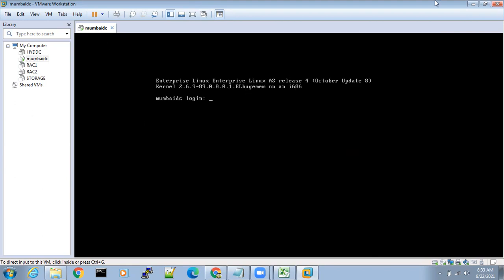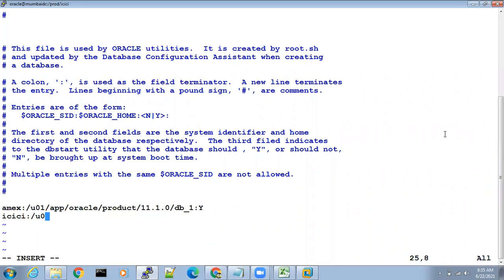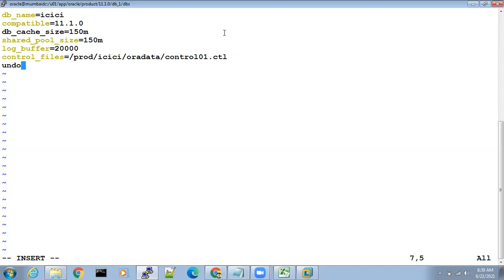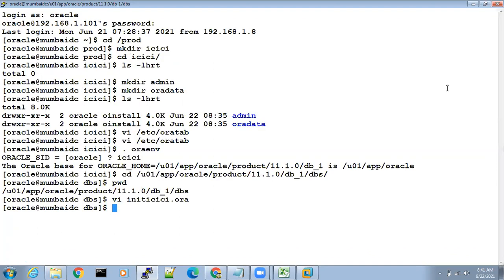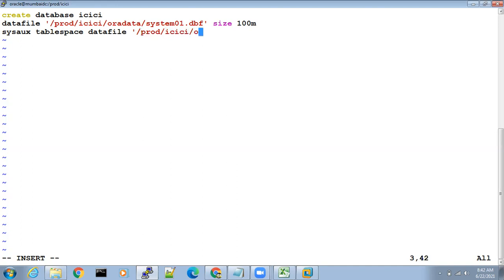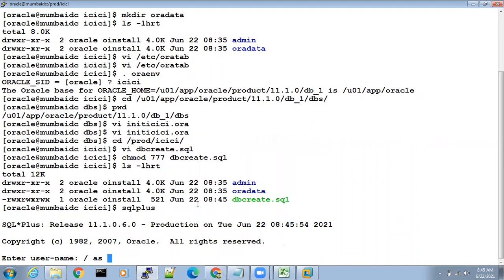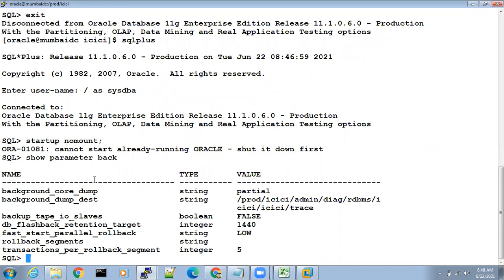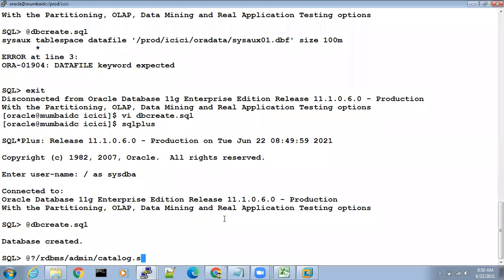4 ORACLE DATABASE MANUAL CREATION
This session is also about ORACLE  DATABASE  MANUAL CREATION, Students to become proficient this is repeated another time. Its Makes DBA's life easy...

For any details: 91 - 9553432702